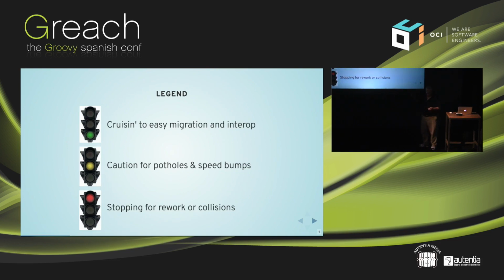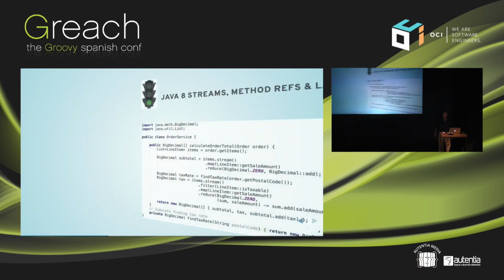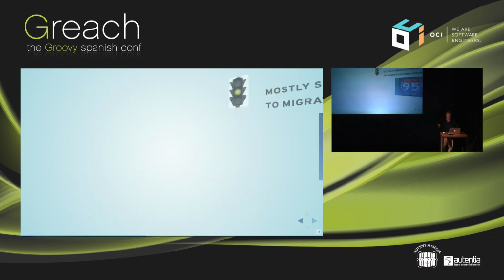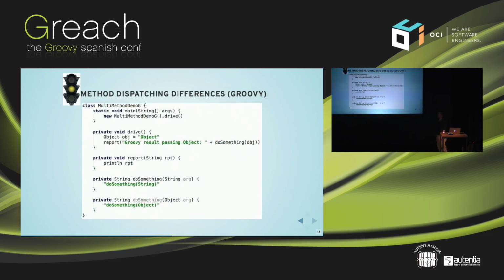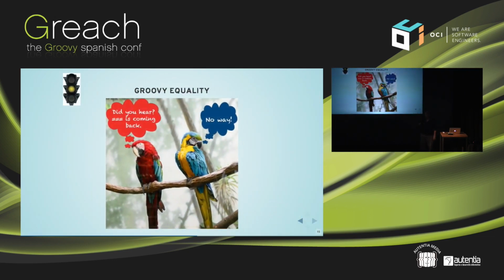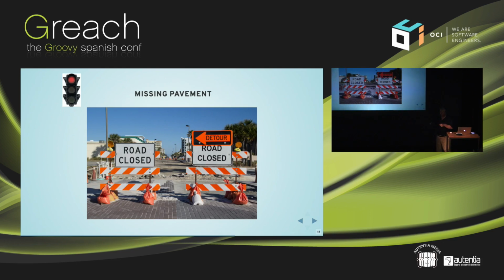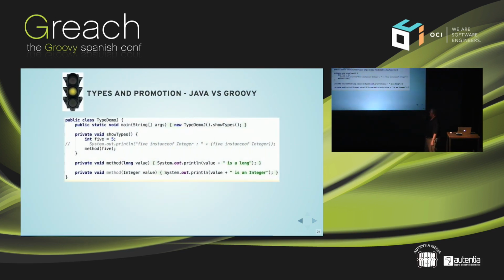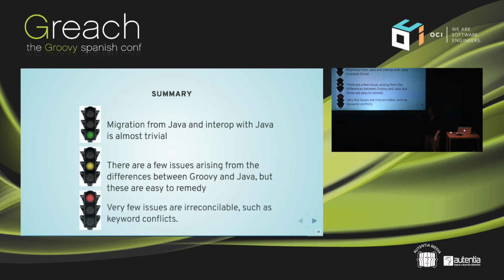The Road from Java to Groovy - Jack Frosch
"The road from Java to Groovy would be perfect if all you had to do is rename a .java file to .groovy and recompile. However, the reality is, the road is not perfectly smooth and can be filled with speed bumps, curves and speed limits.

This talk is your road map around these impediments and hindrances that can slow your migration to Groovy. It will provide solutions, workarounds and best practices to quickly get you on the fast lane. Along the way, we’ll cover some useful Groovy idioms that can replace more verbose Java equivalents.

Topics to be covered include: Cruising I-95: Interop Highway Caution: Sharp keyword corner ahead Pavement potholes: Groovy’s missing parts Avoiding idiomatic collisions Moving into the fastlane GPS: Tools and techniques to avoid dangerous territory."